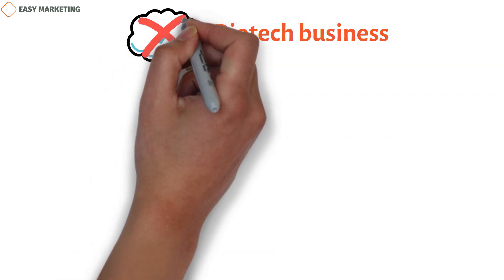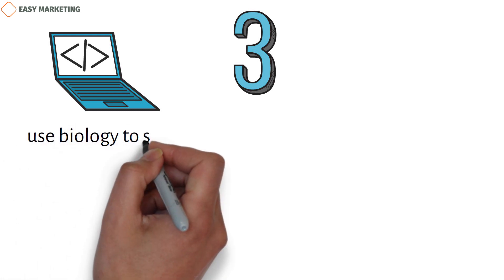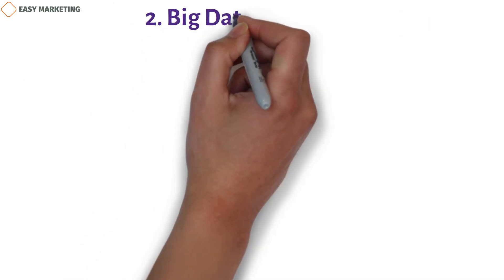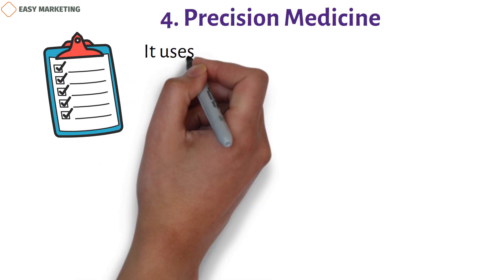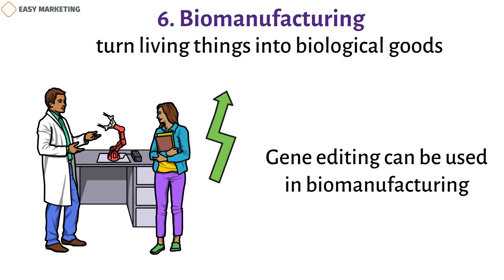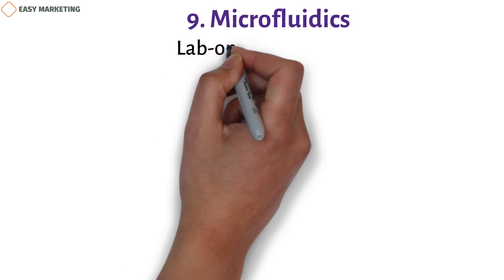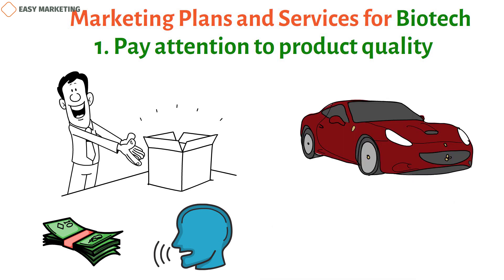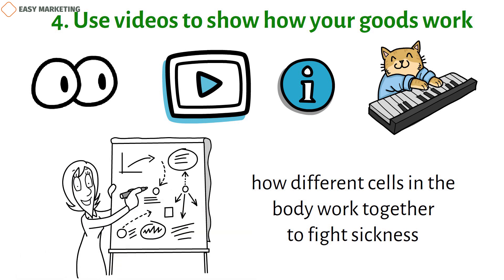Why Biotech Marketing is So Unique – And How to Do It Right!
🎯 Get our Customized Marketing Course for Different Sectors

Biotechnology marketing plays a crucial role in promoting groundbreaking scientific advancements and bridging the gap between cutting-edge research and real-world applications. People often think it's easy to market a biotech business. You might think it's one of the easiest things to do, but you'll soon find out that's not the case. If you don't know what you're doing, biotech marketing can be hard and take a lot of time. This piece has some great tips on how to market your business in a way that attracts customers and keeps them coming back for more.
What is a biotechnology company?
A biotech company is a business that does study and development in the field of medicine. Scientists have found new medicines, treatments, and medical tools that can cure diseases or make people feel better. They often make medicines with live things like bacteria, viruses, and fungi in them. Most of the time, these medicines are called biopharmaceuticals. These biopharmaceuticals will be sold by biotech companies to doctors and patients in need of a lot of money. In the biotech business, making money means keeping operating costs low and making as much money as possible from sales. What's cool about this business is that you make live things in a lab and then sell them to people as medicines.
Biotech is shaped by three things. The first is technology, which affects the creation of new goods. Technology helps make therapies that use biology to solve complicated human problems.
A biotech company's operational plan is how it gets its product to market. The working model includes ideas like picking where to build and where to get materials and services from.
Core principles and culture are things that help people be the best versions of themselves. The core values help build a culture that makes it easier for people in different departments of an organization to work together, which makes the organization more efficient and effective.
1. Artificial Intelligence (A.I.)
With the help of AI in BioTech, medical gadgets are getting smarter. For example, machine learning is used in Artificial Intelligence in Healthcare to analyze big data sets and find insights that help doctors make better decisions about their patients. AI can be used to make RNA platforms that can help with research and development, drug discovery, and the creation of new therapies. It can help us move from coming up with ideas to testing them in people faster than ever before. AI can also look for genetic markers in DNA to spot cancers in their early stages.
2. Big Data and Analytics
For biotech businesses, big data and analytics are becoming more and more important. It helps us find the answers to biological questions and find trends in things like DNA, proteins, and clinical data. Bioinformatics is a part of "big data" that looks at these huge amounts of information to find new ways to treat or avoid diseases.
Data and analytics help put into place strategies for precision medicine and drug discovery projects based on genomics. Big data and analytics are also used by a lot of big drug companies to find new drugs using this technology.

Copywriter: Kamran Tagiyev
Voiceover author: Jeremy G.
Animation author: Asad Asadzadeh
Sound editor: Mahluga Taghiyeva
Project manager: Kamran Tagiyev